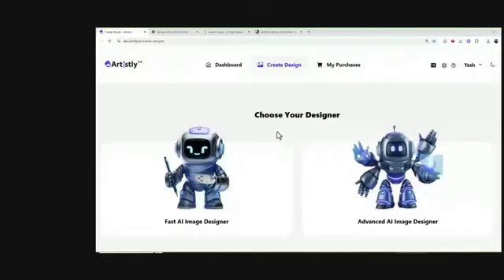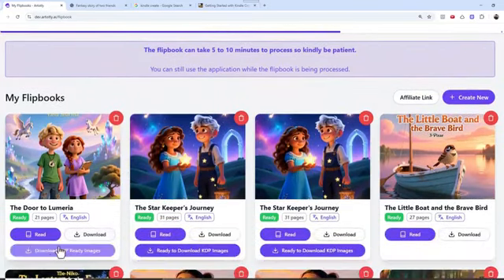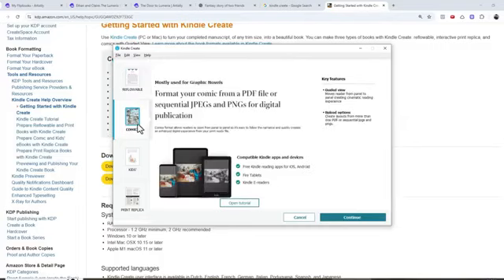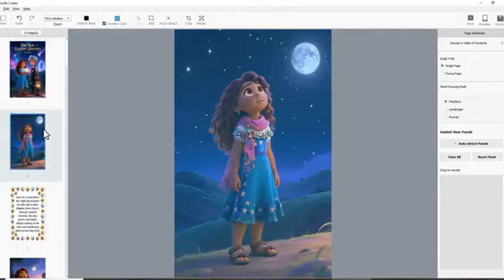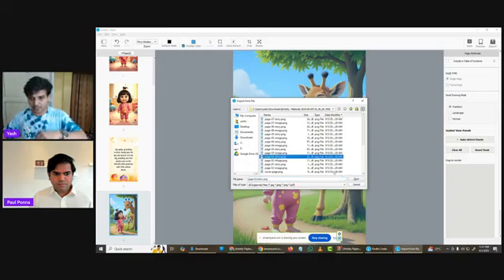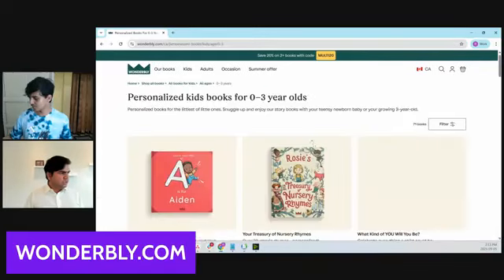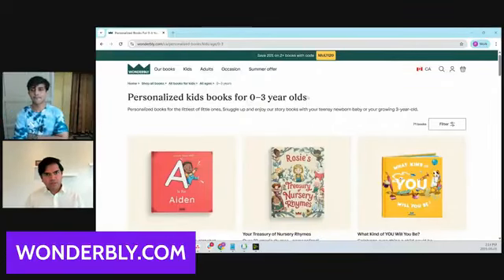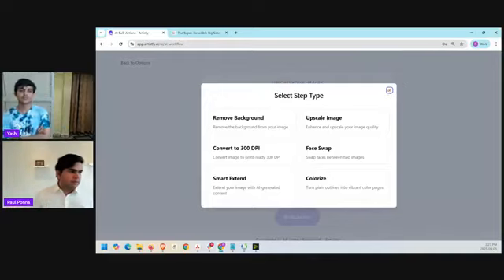Self-Publish Kids' Books on Amazon KDP With Artistly 6.0 (Step-by-Step) artistly6.0 artistly6.0...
Create KDP Ready Children's Book With Your Own Stories & Characters From Just a Single Prompt

Discover how to turn a single idea into a fully illustrated, KDP-ready children’s book! With this guide, you’ll learn how to generate original characters, magical adventures, and beautiful storybook layouts—all from just one prompt. Perfect for aspiring authors, self-publishers, and creative parents who want to bring heartwarming stories to life.

Option 2 (Engaging & Playful):
Imagine writing a children’s book in minutes, not months! With just one simple prompt, you can create unforgettable characters, enchanting stories, and publish-ready books for Kindle Direct Publishing. Whether you dream of being an author or just want to share magical stories with kids, this is your one-stop solution to storybook success.

Option 3 (Marketing-Focused):
✔️ Create children’s books from scratch in minutes
✔️ No writing or illustration skills needed
✔️ 100% KDP-ready format
Bring your stories to life instantly with the power of prompts. From fairytales to adventures, every idea becomes a complete book you can publish and share with the world.
Discover the power of Artistly 6.0 and learn how to create a complete children’s storybook with original characters, illustrations, and text — all from just a single prompt! Perfect for authors, self-publishers, and anyone looking to launch their own KDP-ready kids’ book in minutes.

Option 2:
Want to publish your very own children’s book on Amazon KDP? With Artistly 6.0, you can transform a single idea into a fully illustrated storybook — complete with unique characters, scenes, and storytelling magic. Watch this step-by-step guide to see how easy it is to bring your imagination to life!

Option 3:
In this video, we’ll show you how to use Artistly 6.0 to instantly generate custom storylines, characters, and illustrations for children’s books. Whether you’re a beginner or a pro, you’ll learn how to create KDP-ready books and start publishing with confidence.

Artistly 6.0 tutorial
Artistly 6.0 children’s book
AI storybook creation
KDP kids book tutorial
How to create children’s book with AI
Self publishing on Amazon KDP
AI storybook generator
Artistly 6.0 walkthrough
Make money with KDP
AI for authors
AI book creator
Publish children’s book Amazon
Artistly 6.0 guide
Kids storybook with AI
AI character creator

review channal
softwere review
ai review